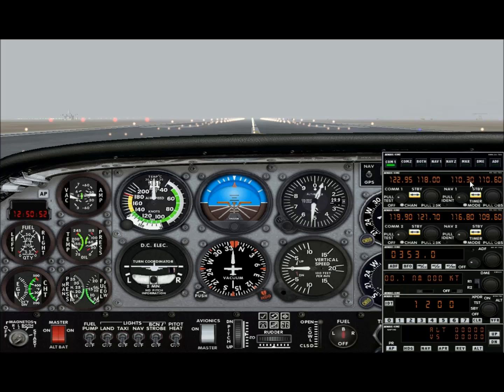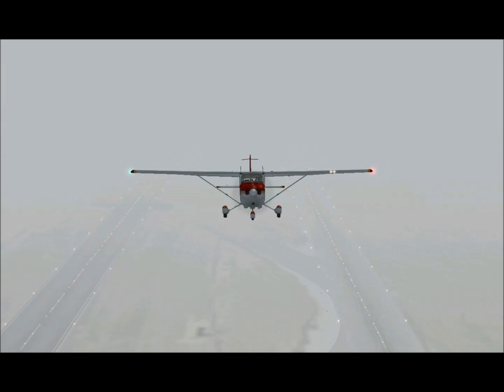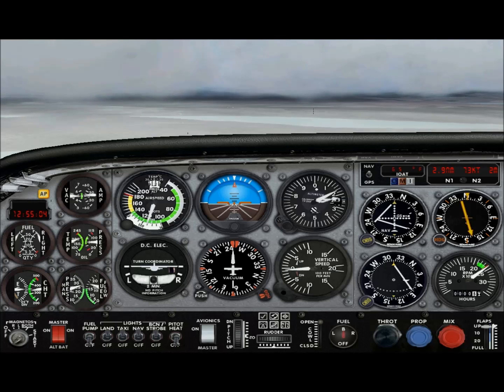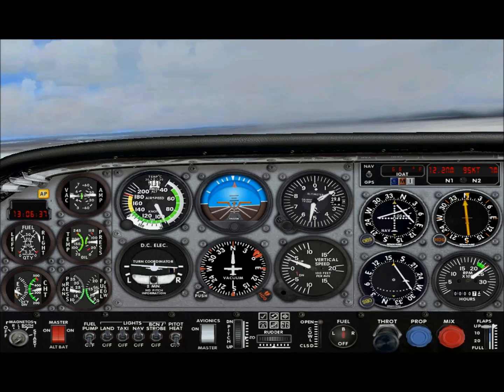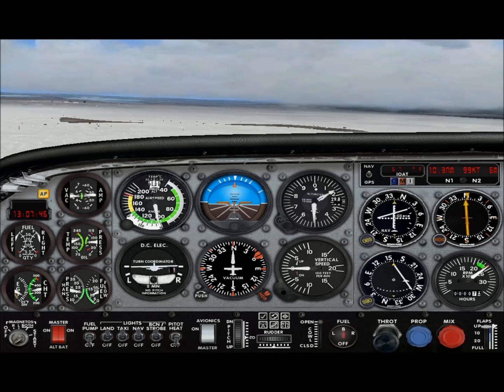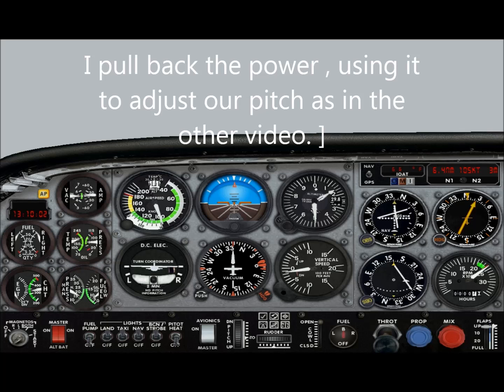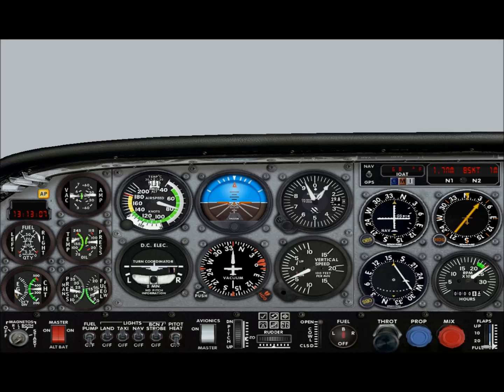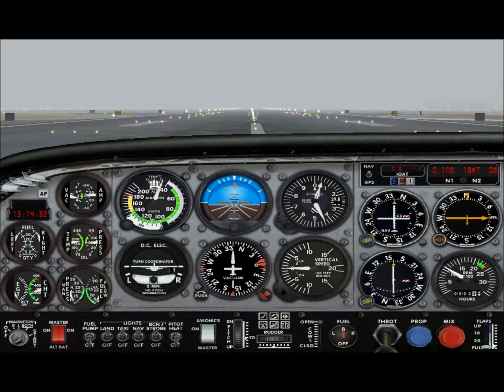Flying with chris part 3: VOR and auto landing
Landing with the autopilot and setting the VOR 1 radios. Helping new pilots get the feel of auto pilots and looking up radio freq's on the map.